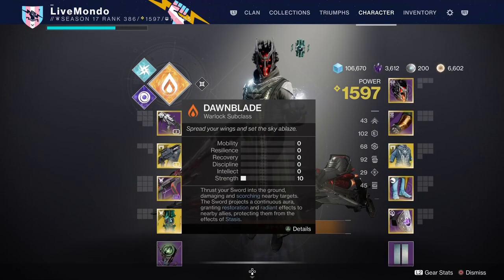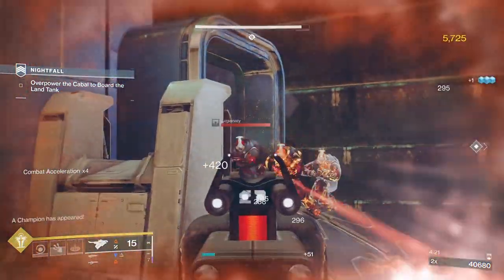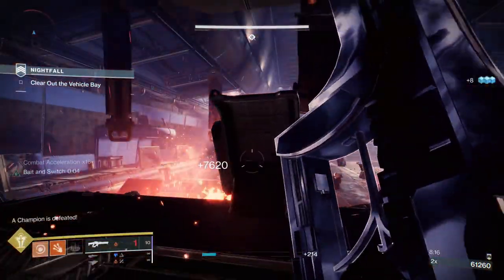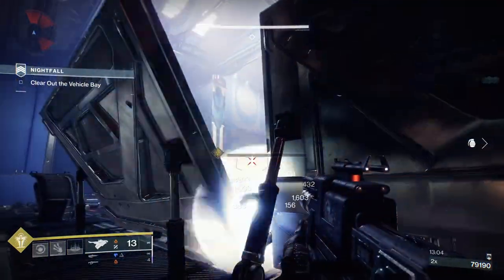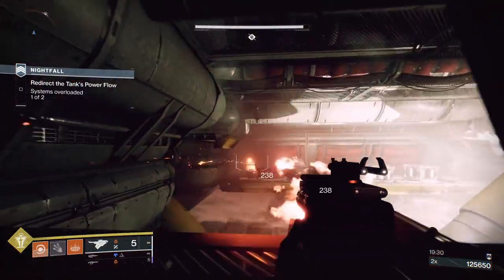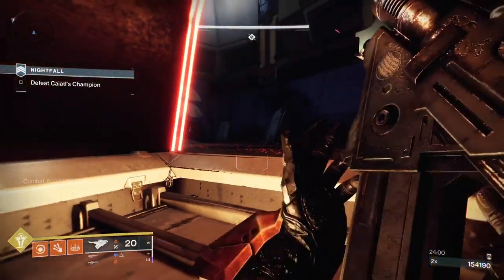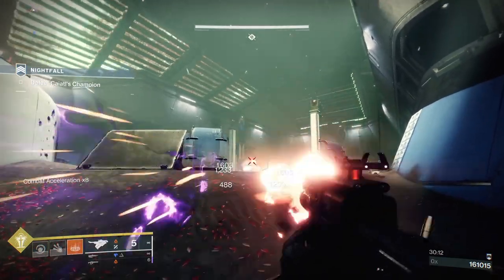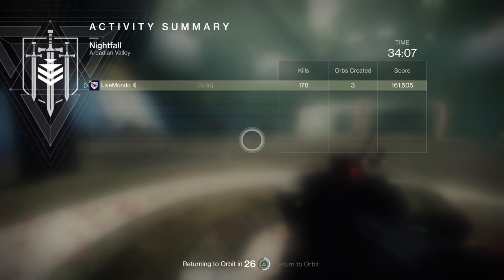Destiny 2 Solo Master Nightfall: Proving Grounds - x2 Rewards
This is my solo guide to this weeks master nightfall the proving grounds. I'll be doing this on the warlock as I haven't used it a ton this season and It turned out ok.

0:00 Setup
0:44 Run Starts
8:11 Tank Room Phase 1
12:29 Tank Room Phase 2
16:39 Collect the Cores
23:52 Boss Fight